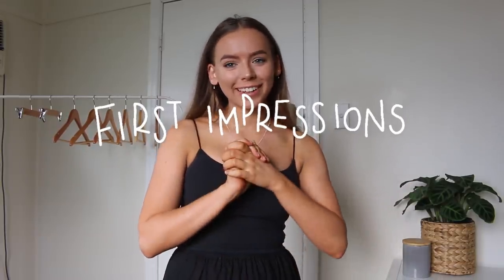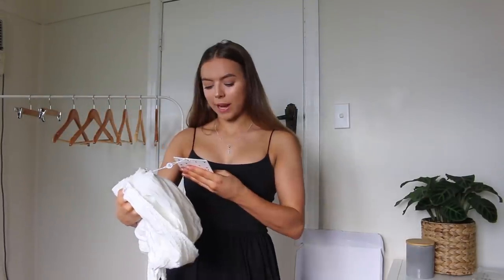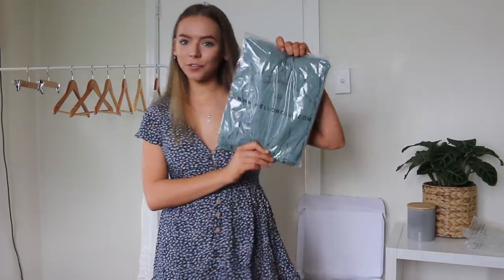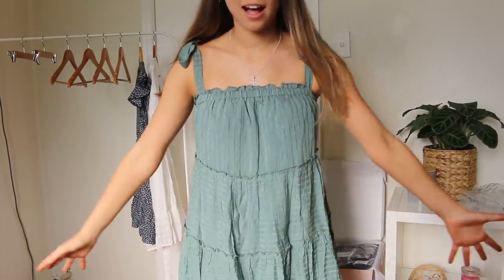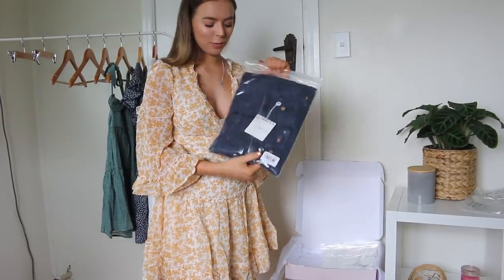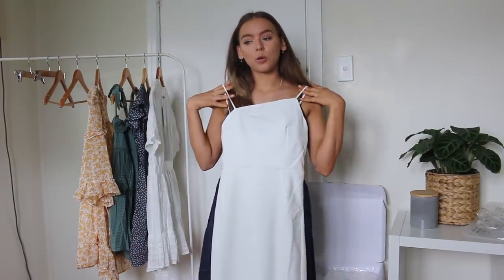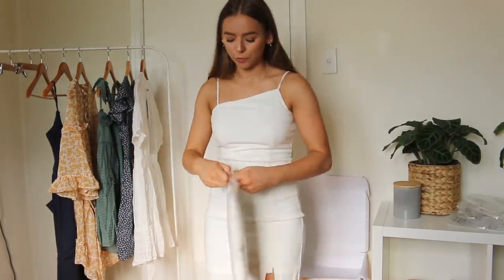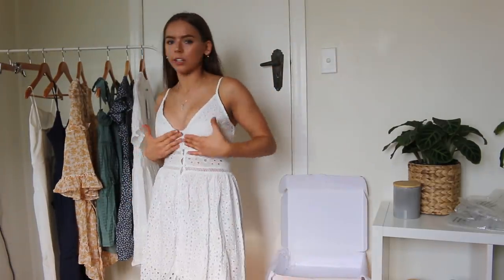FIRST IMPRESSIONS CLOTHING HAUL | Hello Molly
hey friends! So excited to share this haul with you!

◦ What are you studying? I’m at university studying psychology

◦ DSLR camera: Canon 70D
◦ vlogging camera: G7X ii
◦ lighting: softbox lights from eBay
◦ editor: Final Cut Pro X
-Rach x